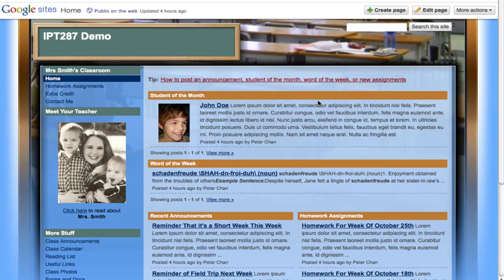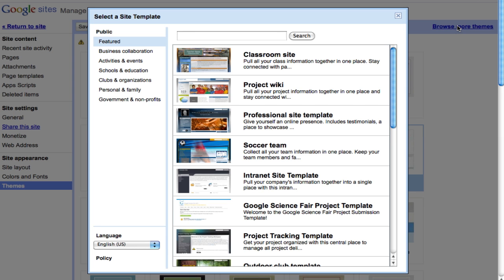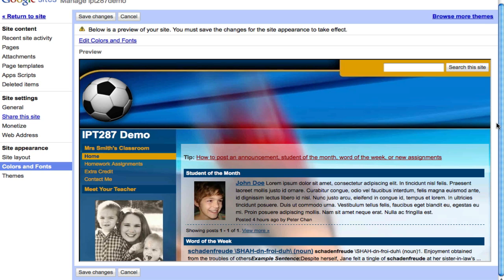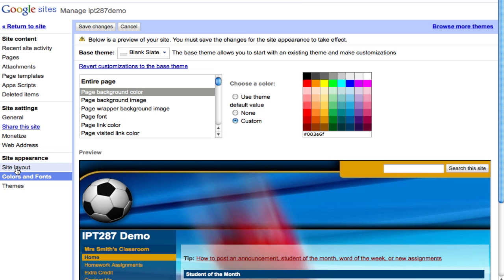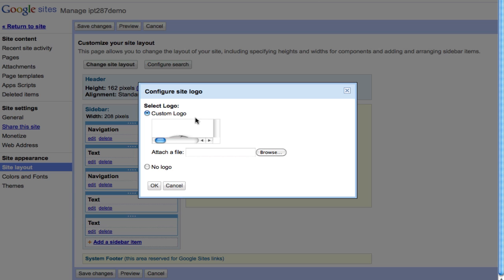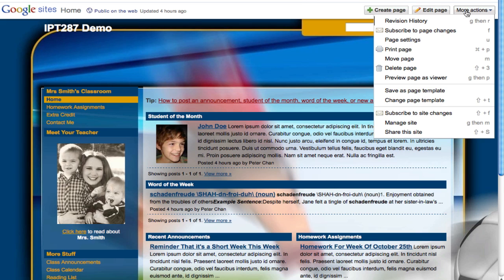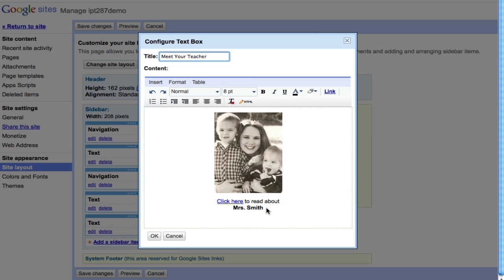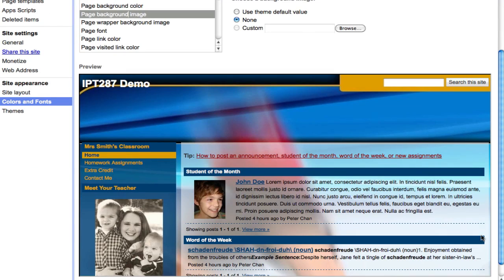Google Sites: Changing Themes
This tutorial shows you how to change themes in Google Sites.